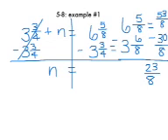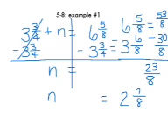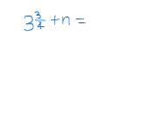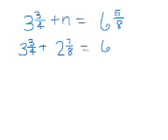5-8 ex1(equations w/rational numbers)